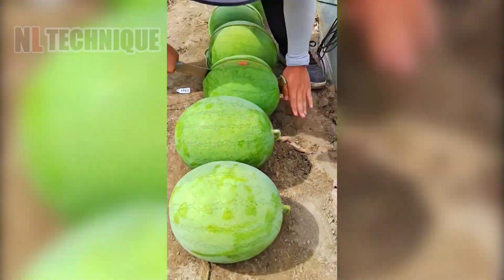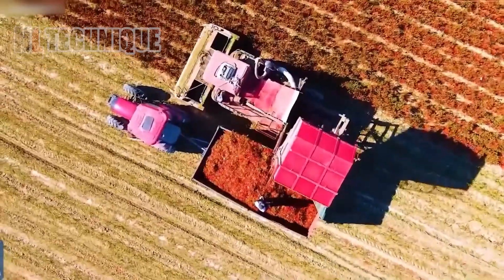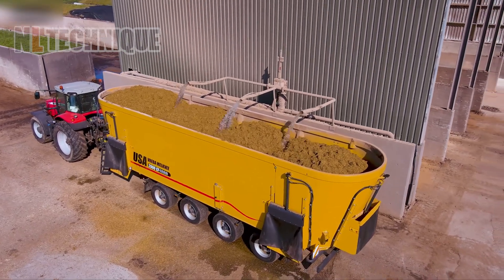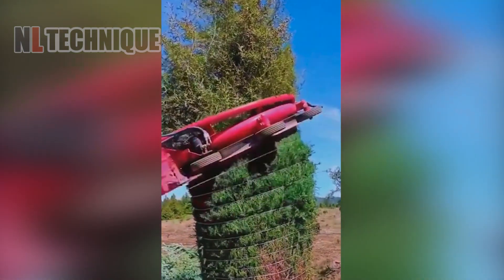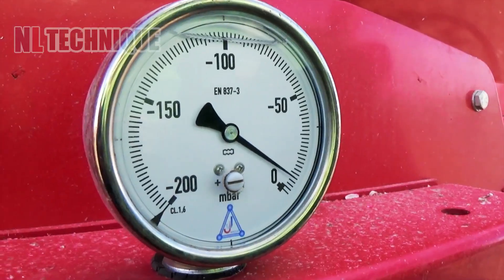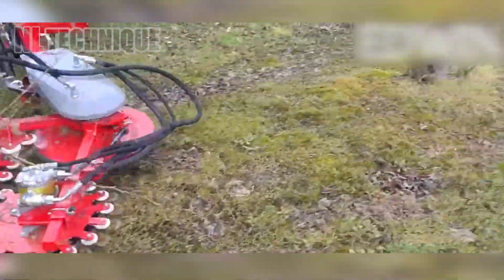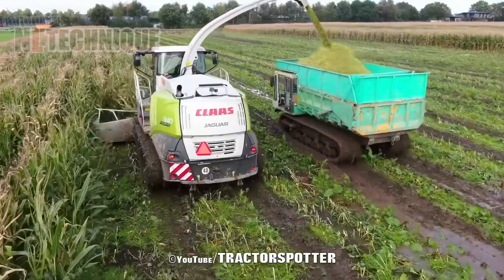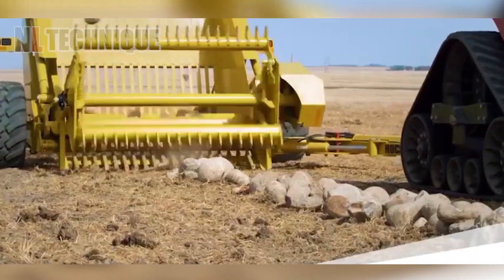How US Farmers Harvest Tons of Agriculture Products in 2024